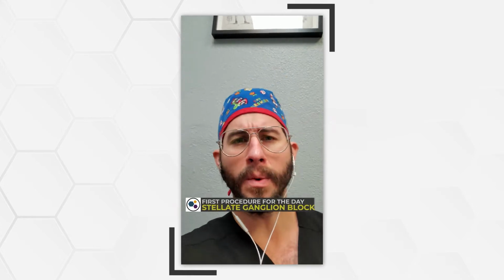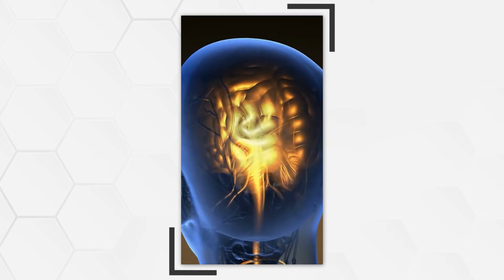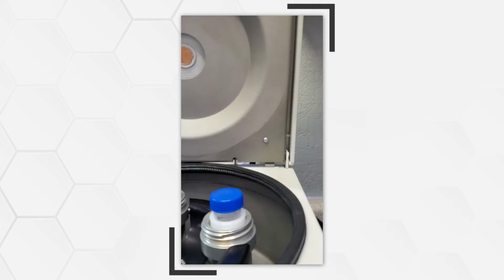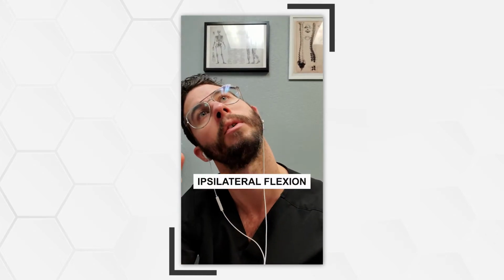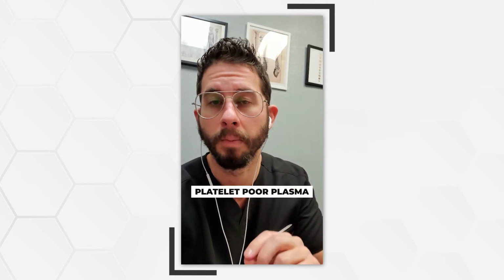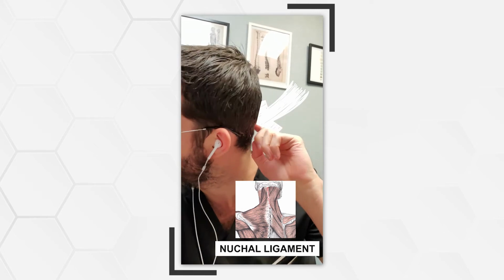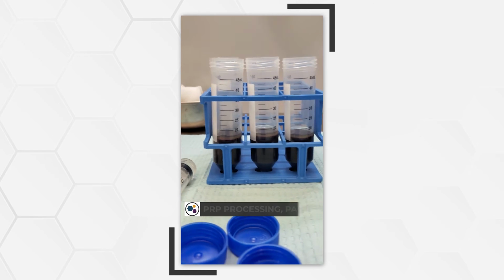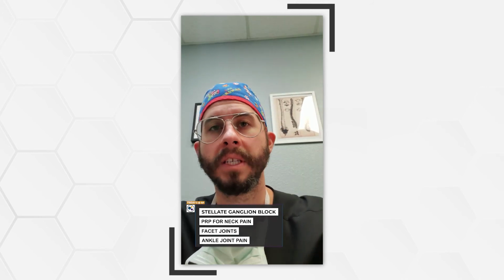An Inside View | Friday's @ RP 001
First Friday at RP!  Sit back, relax, and get an insight into procedure days at Regenerative Performance.  What do you want to see more of from our procedure days?

My hope is to create a community where you feel like I provide value to your life.

Bio:
Dr. Timmermans is a licensed naturopathic doctor in Gilbert Arizona with a passion for helping his patients overcome chronic pain to reclaim their life.  This passion is what drives him to think outside the box when helping patients who are looking to reduce/resolve pain. and avoid surgery if possible.  With a clinical focus in regenerative injection therapies such as prolotherapy, PRP, and autologous cellular therapy, he takes a holistic approach to healing from chronic pain.